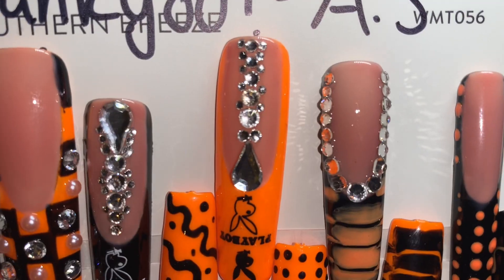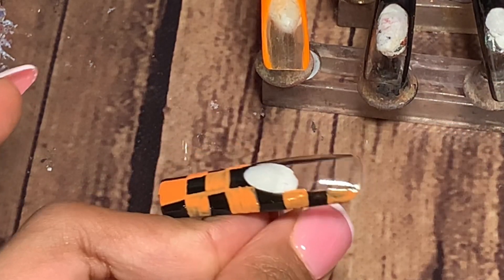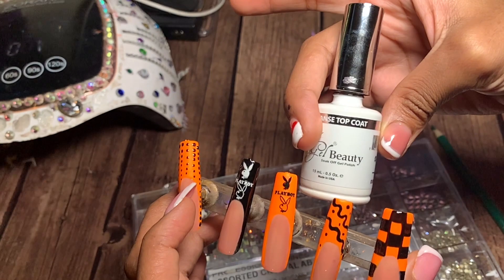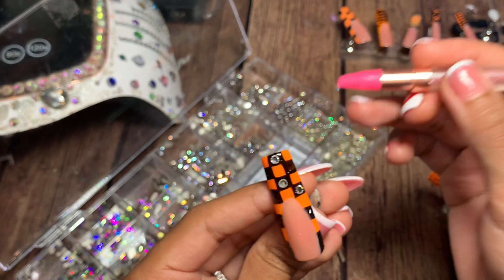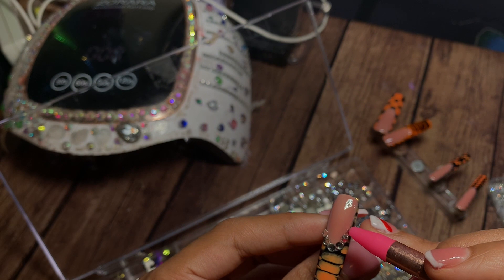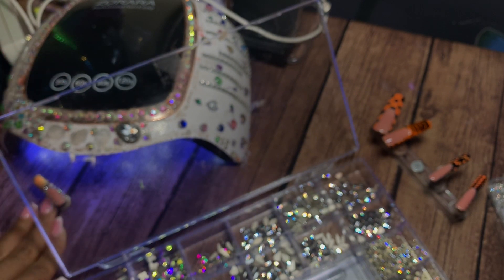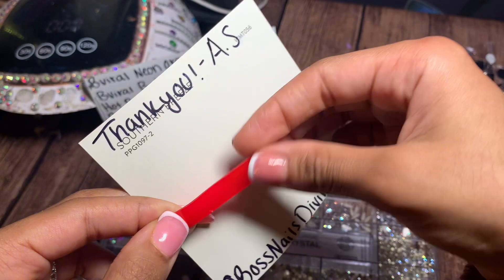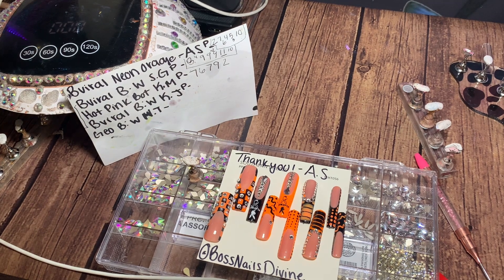TRENDING PRESS ON NAILS : MAKE $1000 FAST